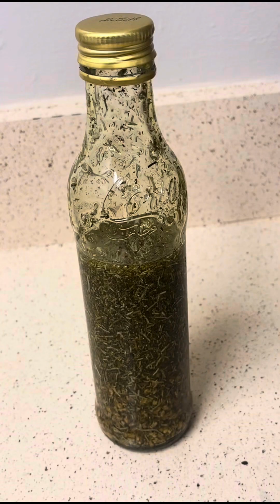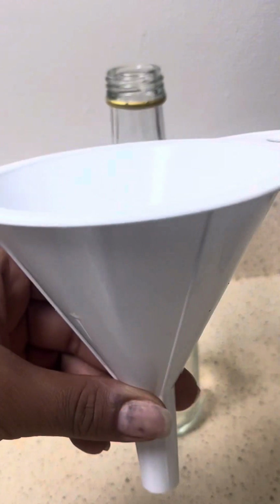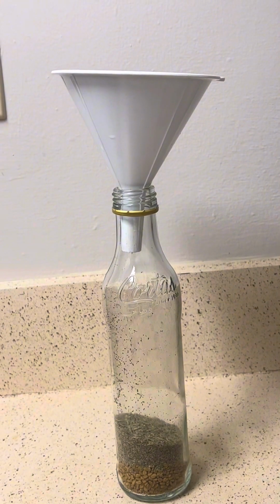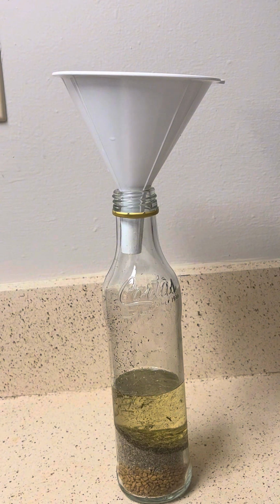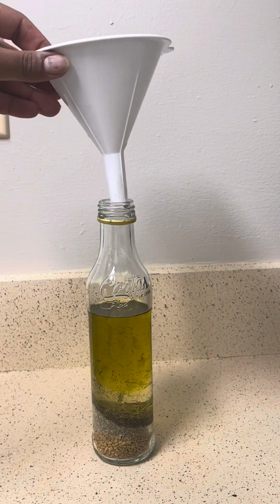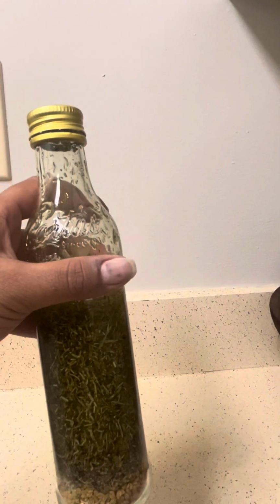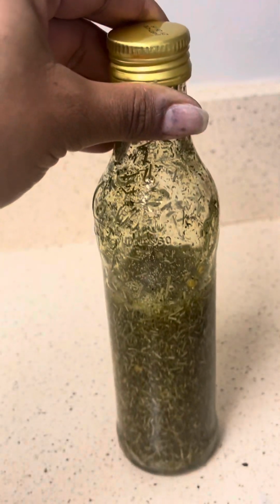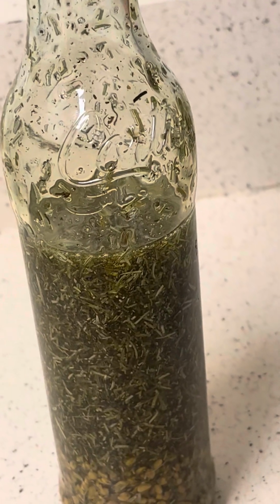Herbal Infused Hair Oil - For Rapid Hair Growth | DIY Herbal Hair Oil | how to make herbal hair oil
Want to grow thicker, longer, fuller hair? Learn how to make this DIYHairGrowthOil filled with herbs and rich oils hairlosstreatment hairoil .